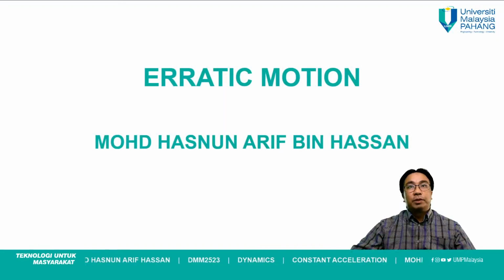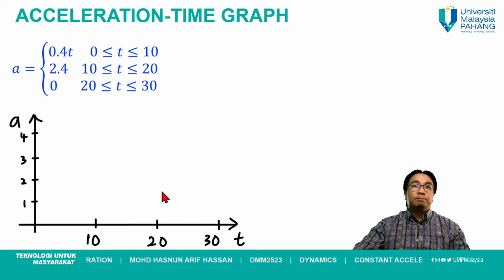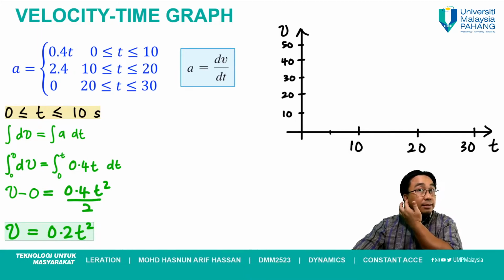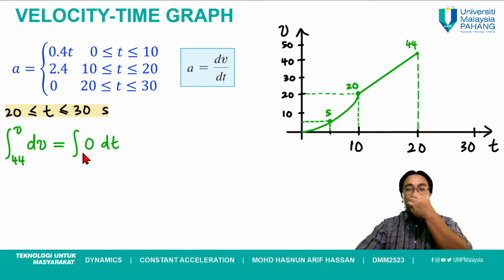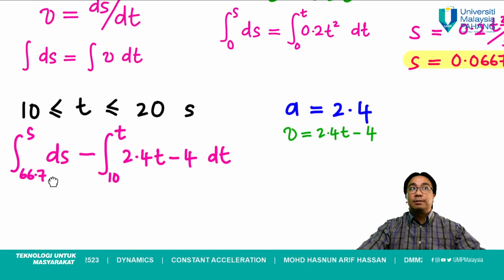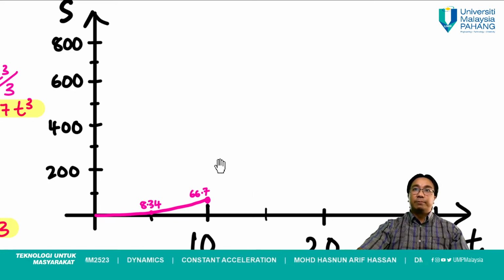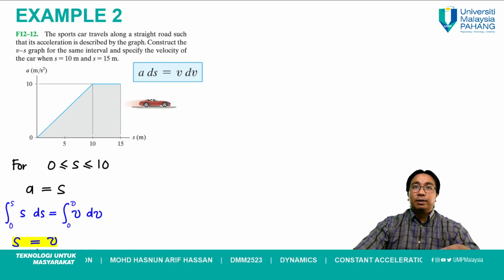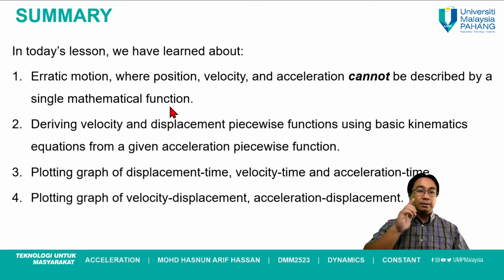03 Erratic Motion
00:00 Start
01:45 Lesson Outcomes
03:06 What is Erratic Motion?
08:14 Acceleration vs Time Graph
13:23 Velocity vs Time Graph
29:43 a-t and v-t Graphs
31:15 Displacement vs Time Graph
48:36 a-t, v-t, and s-t Graphs
50:46 Example 2 (a-s and v-s Graph)
1:03:40 Summary